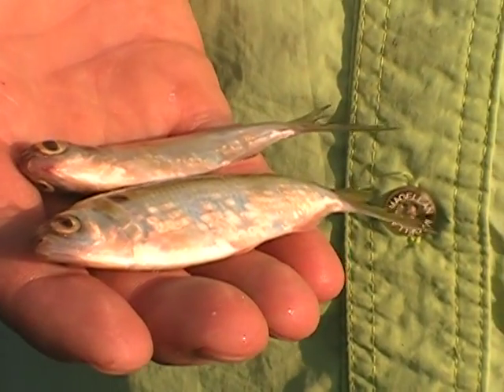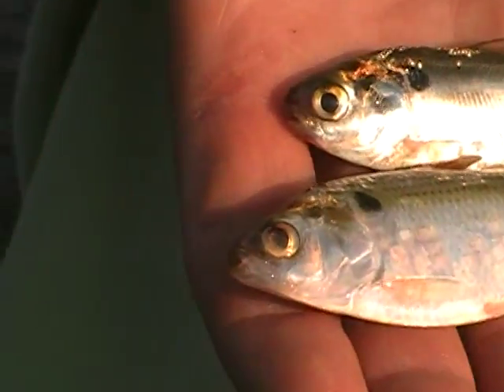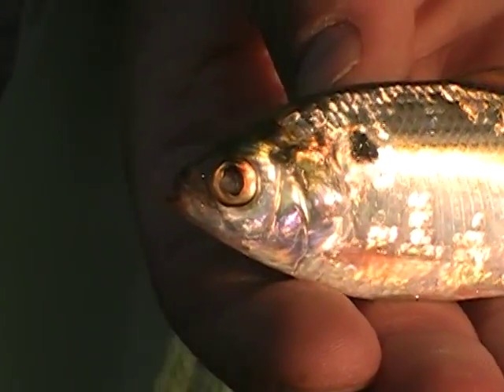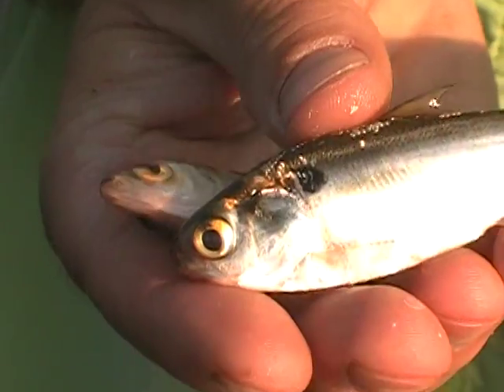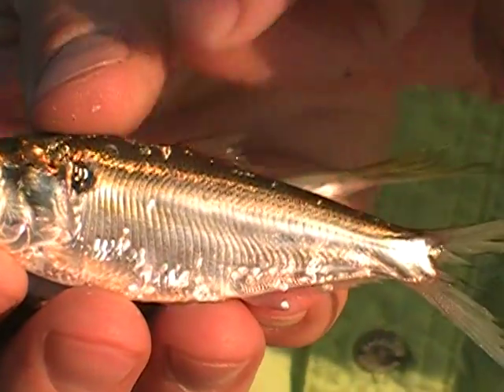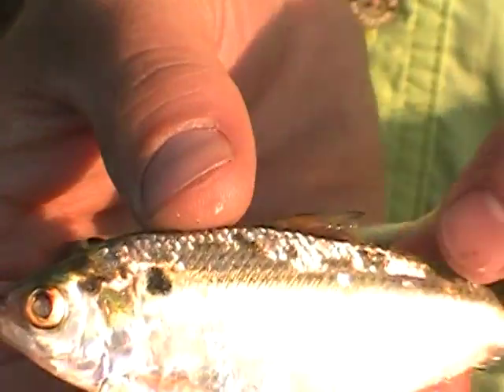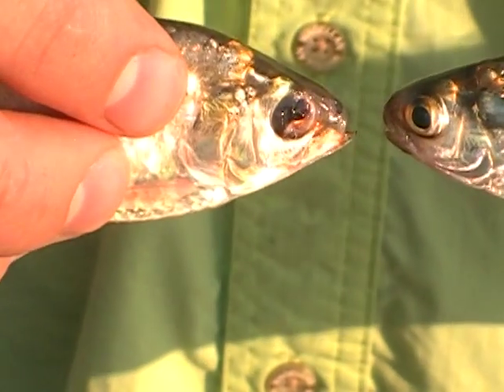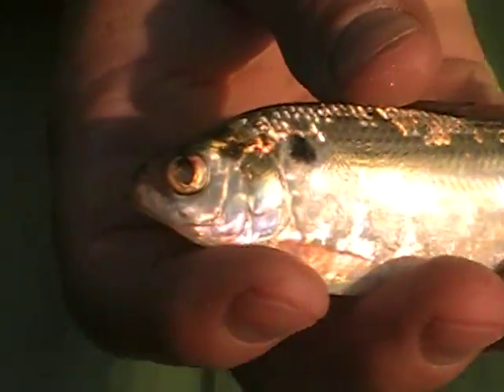Gizzard Shad (Fish #24) and Threadfin Shad differences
In this video I will show you the difference between a gizzard shad and a threadfin shad.